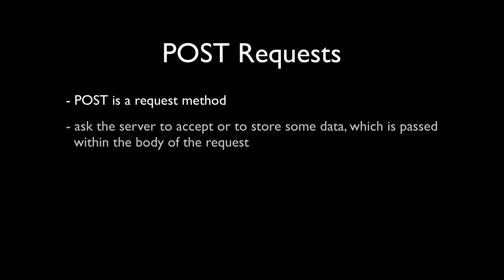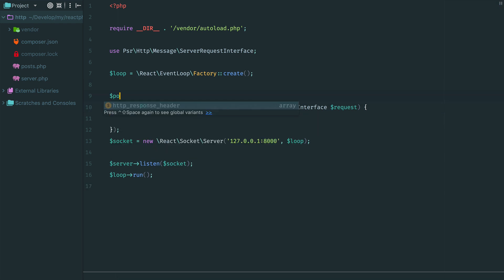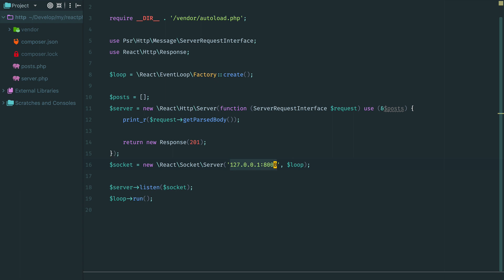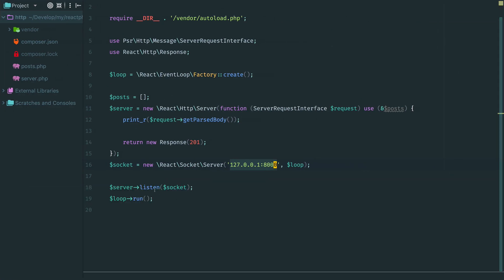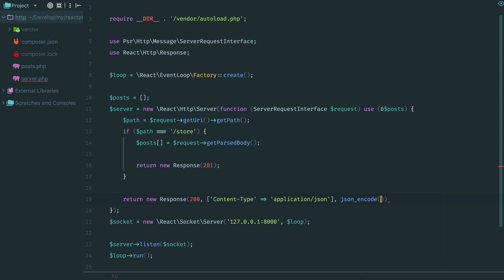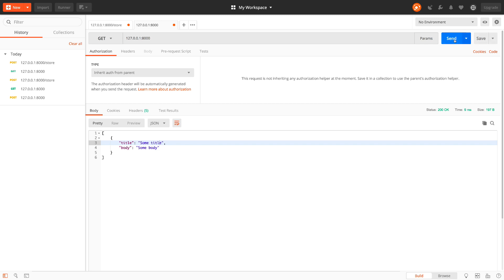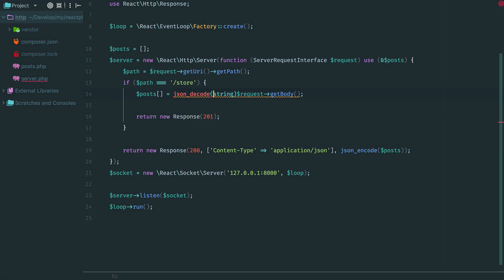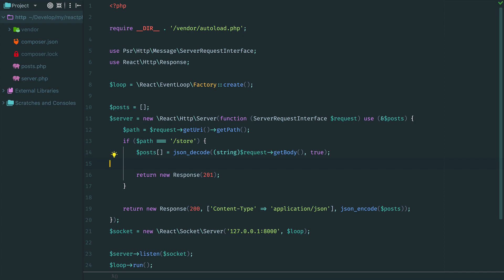ReactPHP Tutorial #9: POST Requests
In this tutorial, I'll show you how we can handle POST requests in ReactPHP and parse the data which have been sent within the body of these requests.